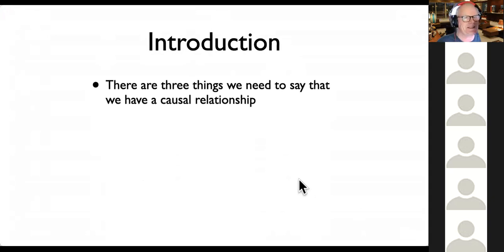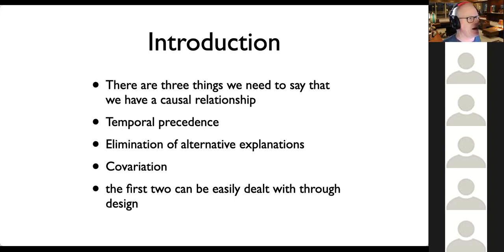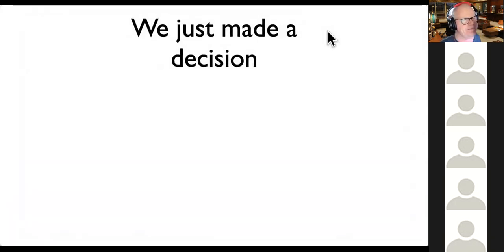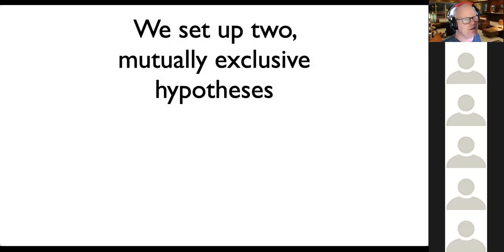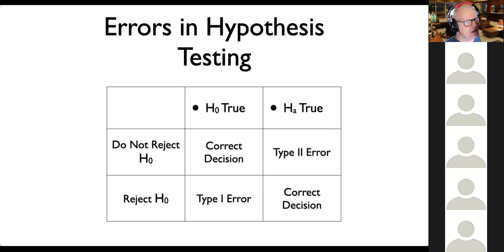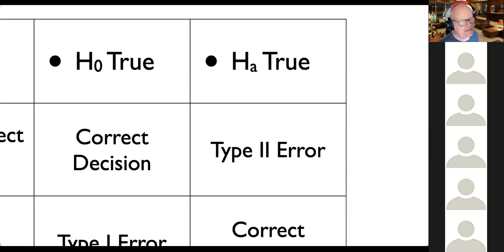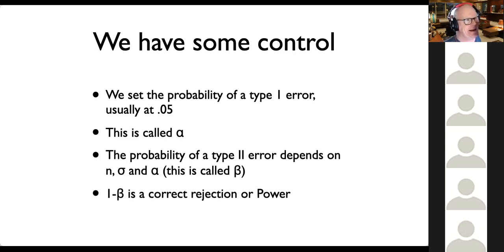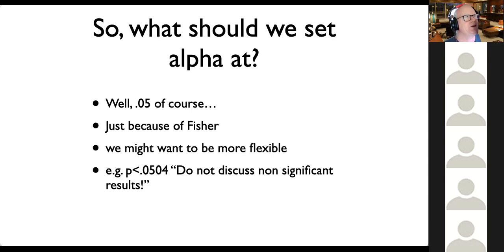PSYC 3256 (Winter 2022) - Hypothesis Testing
The logic of hypothesis testing